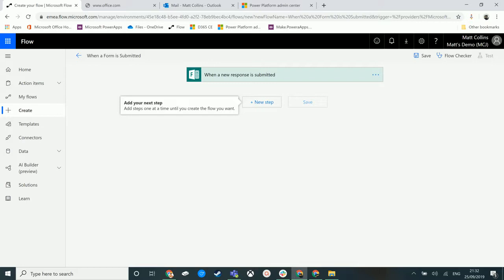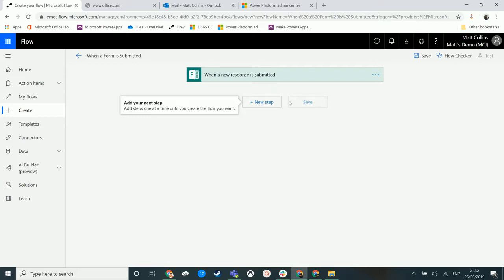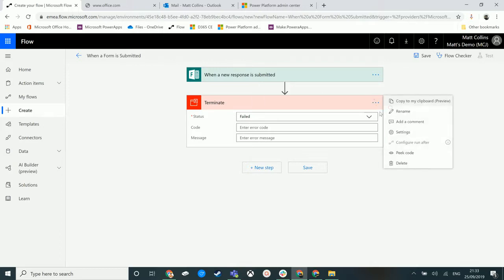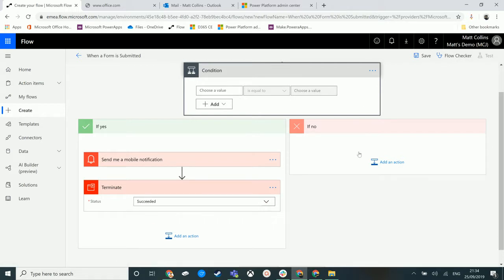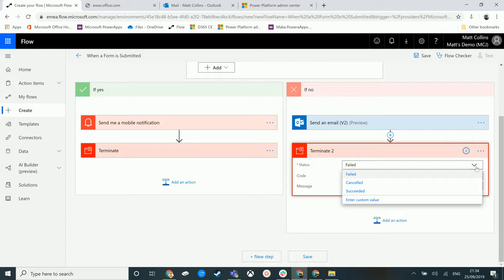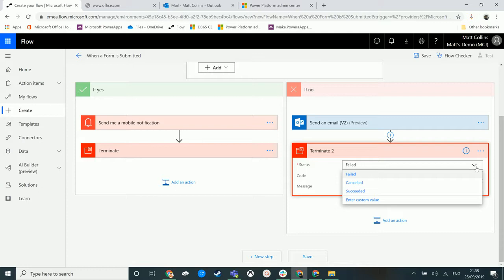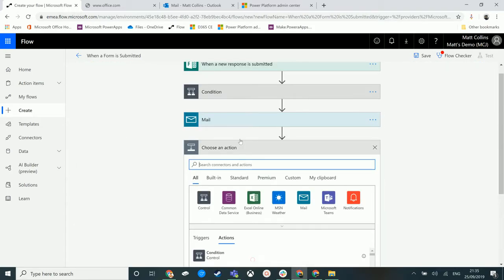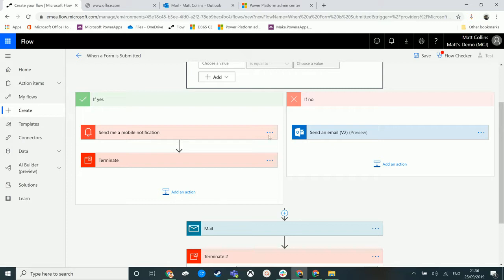Power Automate Flow How to: Terminate Control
In this video, I go through using the Terminate Control in Power Automate, previously known as Microsoft Flow. Power Automate is a powerful automation and integration tool with over 280+ data connectors.